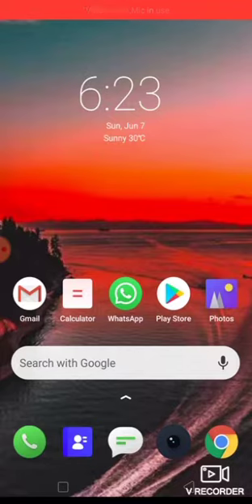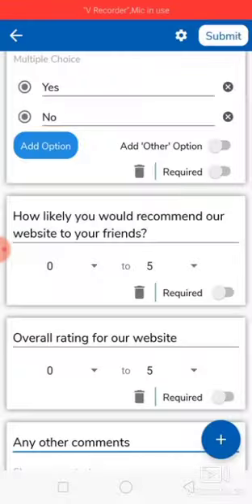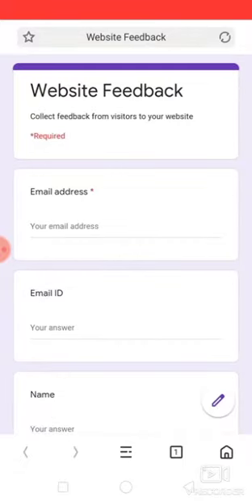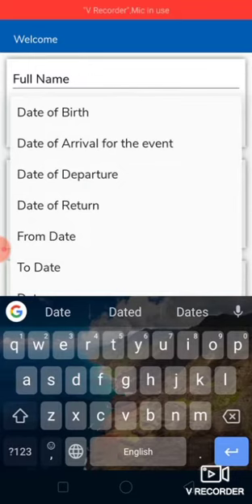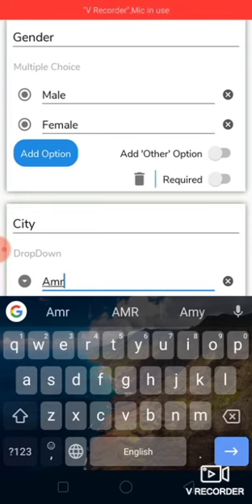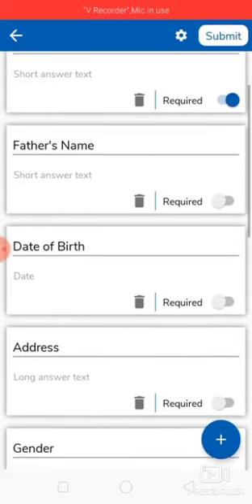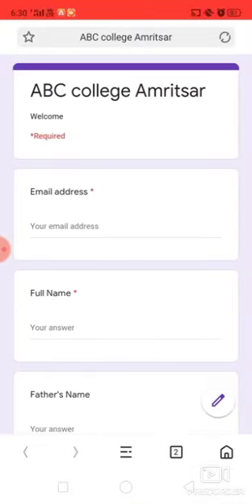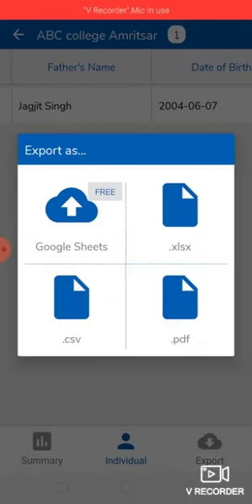How to create online Google forms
Sat Sri Akal Students & Teachers! 🙏💛

Aaj ki is video mein hum Google ka Free Tool "Google Forms" banana seekhenge.

✅ Google Form Kya Hai?
Google Form ek online tool hai jisse aap bina Coding ke Quiz, Test, Survey, Feedback Form, Registration Form bana sakte ho.
BCA/DCA ke students ke liye ye Practical File ka topic hai aur Teachers ke liye Class ka Test lene ka sabse aasan tarika hai.

Saara data Automatic Excel Sheet mein save ho jata hai. Result banane ki tension khatam 🔥

✅ Is Video Mein Step by Step Seekhenge:
1. Google Form kaise kholein? forms.google.com
2. Blank Form se naya form kaise banayein?
3. Title aur Description kaise likhein?
4. Different Questions - Multiple Choice, Checkbox, Short Answer, Paragraph
5. Question mein Image/Video kaise lagayein?
6. Required Question kaise karein? * wala option
7. Section Add karke Form ko Parts mein kaise baatein?
8. Settings - Quiz Banana, Marks dena, Answer Key set karna
9. Theme Color aur Photo kaise change karein?
10. Form ka Link kaise Share karein? WhatsApp, Email par
11. Response kaise dekhein? Google Sheet mein Automatic save

Ye video dekhne ke baad aap 5 minute mein apna khud ka Online Test bana loge.

📌 Video Chapters:
0:00 - Intro - Google Form kyu Sabse Best Hai?
0:50 - Google Form kaise Open Karein? 2 Tarike
1:30 - Blank Form se Shuruaat - Title + Description
2:20 - Pehla Question Add Karna - Multiple Choice
3:10 - Short Answer, Paragraph, Checkbox ka Use
4:00 - Question ko Required kaise Karein?
4:40 - Image/YouTube Video Question mein Lagana
5:20 - Settings - Form ko Quiz mein Convert Karna
6:00 - Marks + Correct Answer Set Karna - Auto Checking
6:50 - Theme Change Karna - Professional Look
7:30 - Send Button - Link Copy karke Share Karna
8:10 - Responses Kahan Dikhenge? Sheet mein Dekho
8:50 - Summary + Teacher ke liye Pro Tip

👩‍🏫 About Me:
Main hoon aapki Ma'am from SK Tech Learning.
Maine SGTB College, Amritsar mein 5+ years BCA/BSc CS students ko Computer padhaya hai.
Lockdown mein maine dekha ki Online Test lena Teachers ke liye kitna mushkil tha. Isiliye mera mission hai ki har Student aur Teacher ko Google ke Free Tools itne aasan tarike se sikhau ki Online Class bhi Offline jaisi lage.

📚 Is Channel Par Aur Kya Milega:
MS Word | MS Excel | MS PowerPoint | Google Forms | Google Docs | C++ | Java | DBMS | Computer Fundamentals
BCA, BSc CS, DCA, PGDCA ke Complete Syllabus ke Practical + Theory + Latest Tools.

🎯 Mera Promise:
Yahan sirf Syllabus nahi, Real Life mein kaam aane wale Digital Tools bhi sikhaye jate hain. Aap padhai ke saath Smart bhi banoge 💛

Har hafte Tuesday & Friday ko new video aati hai.

Video se apna pehla Google Form banana aa gaya ho to LIKE 👍 karein, apne Teachers aur Friends ke saath SHARE 📤 karein, aur COMMENT 💬 mein batayein aap Google Form kis kaam ke liye use karoge - Test ya Feedback?

Agla topic kya ho — "Google Sheets Basics" ya "Google Docs"?